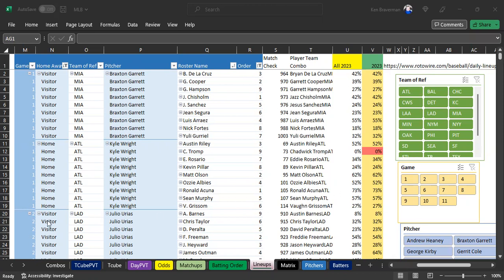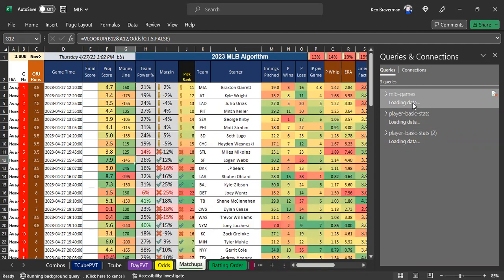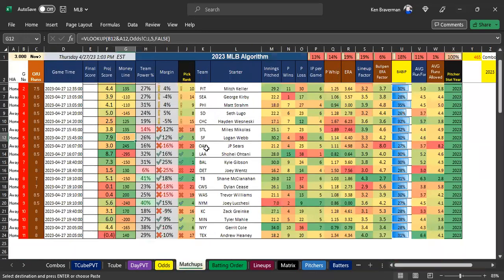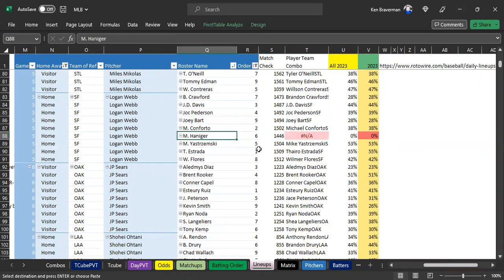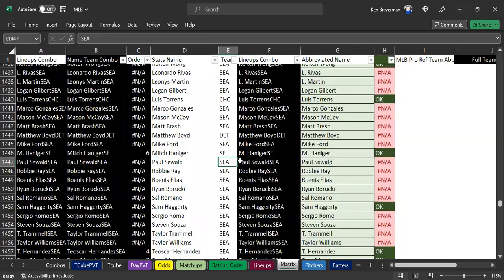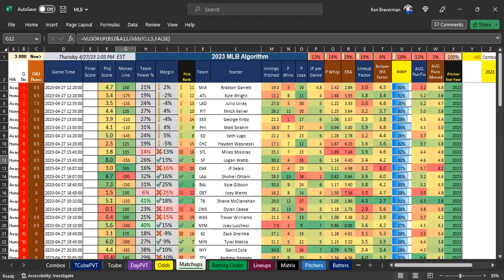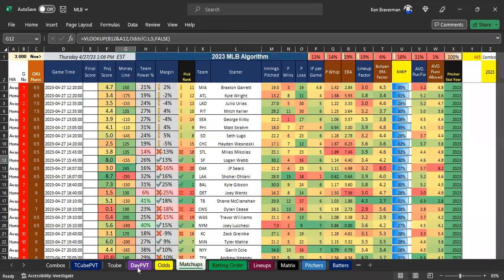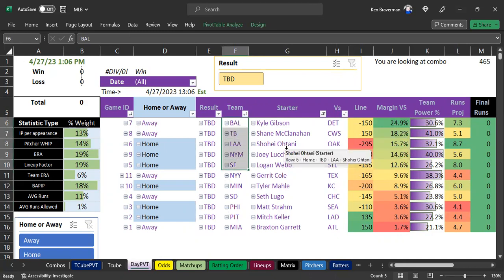MLB Algorithm update 4-27-23 - Tracking players in the Matrix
Quick video about the players matrix in the MLB Algorithm.
May all your picks be winning!